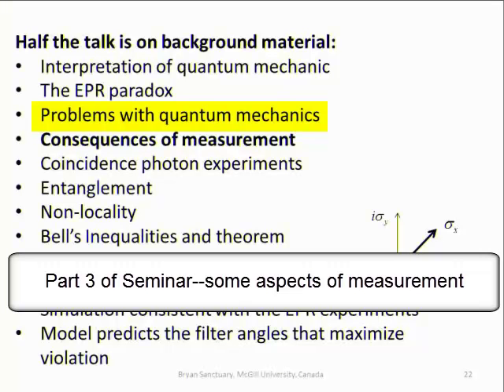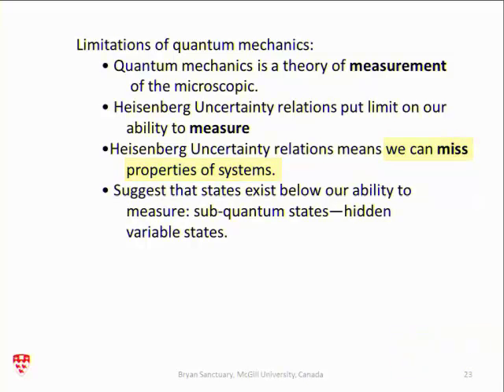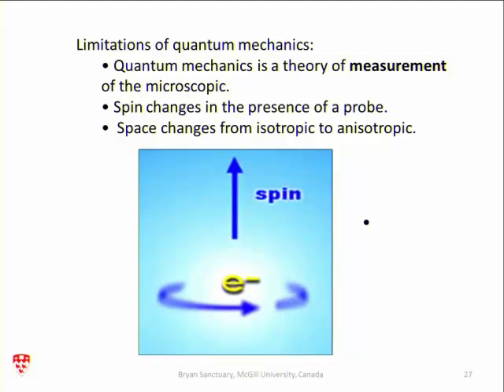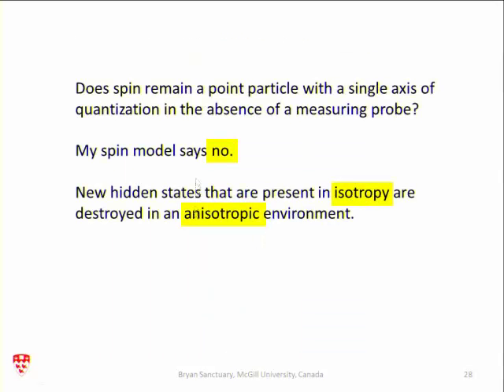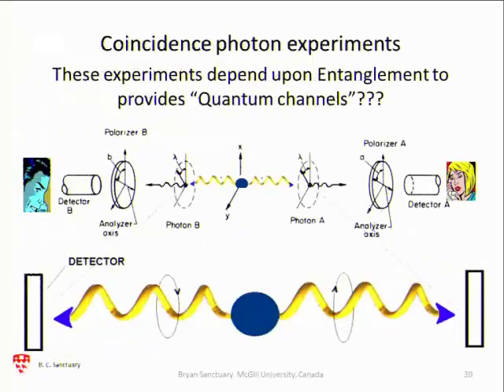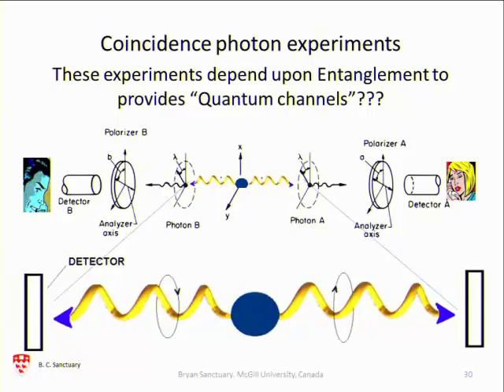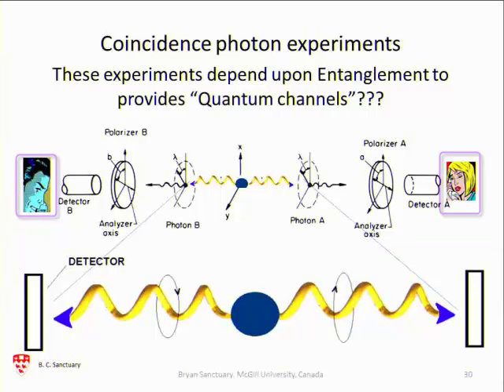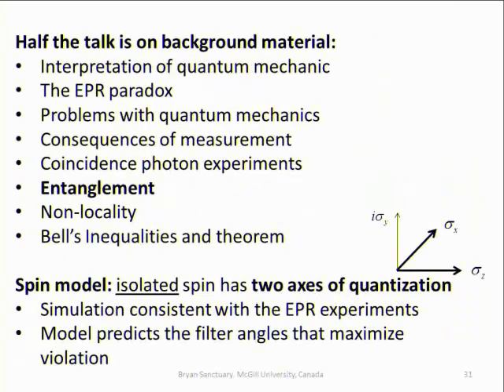Seminar--EPR paradox Part 3 Measurement and EPR experiments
This is part 3 of a seminar I gave in the Department of Chemistry, McGill University, January 22, 2013